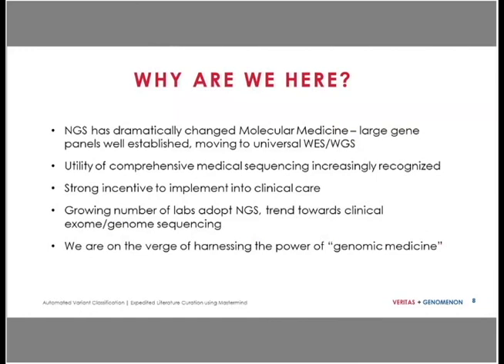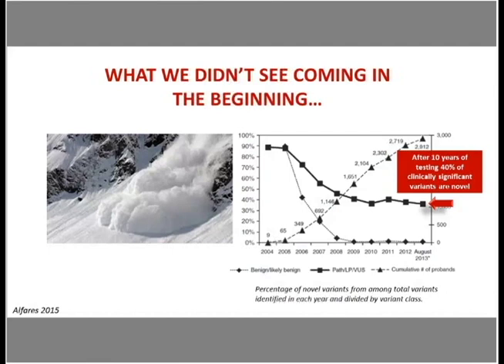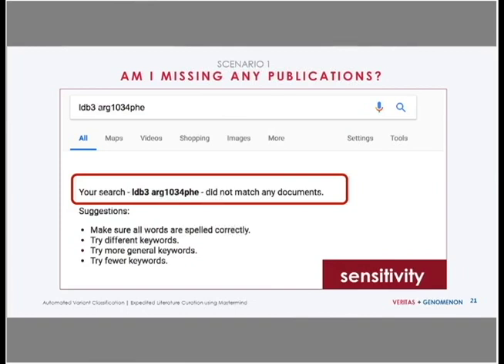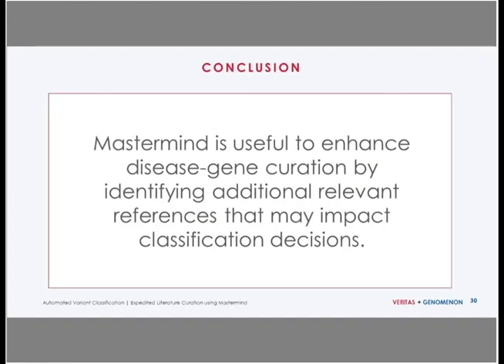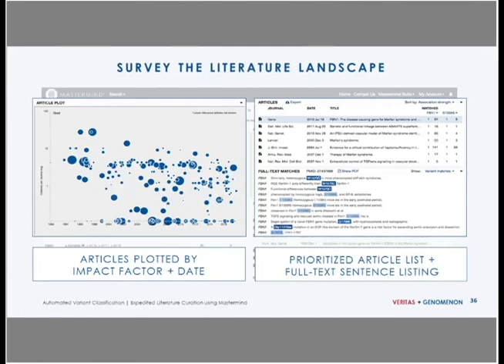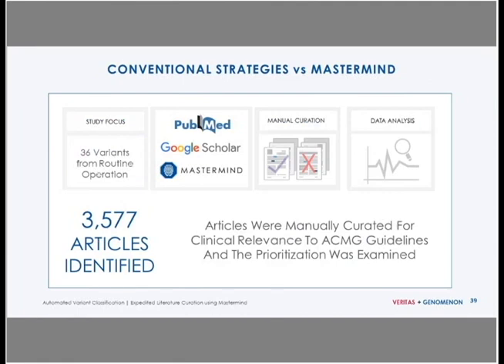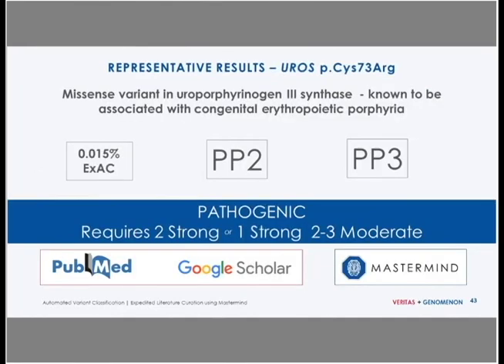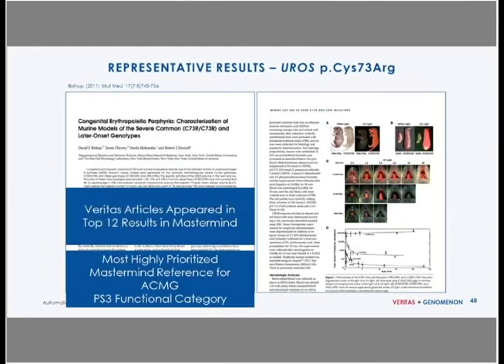Webinar: Accelerating Patient Diagnosis with Automated Literature Curation for Inherited Disease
Dr. Mark Kiel and Birgit Funke from Veritas Genetics discuss an approach for automating variant classification based on the American College of Medical Genetics and Genomics guidelines.